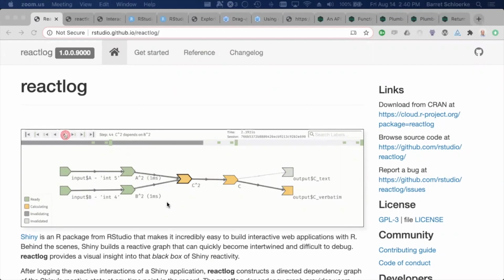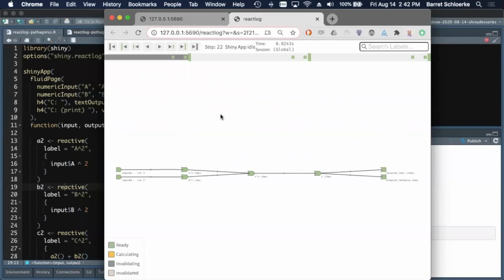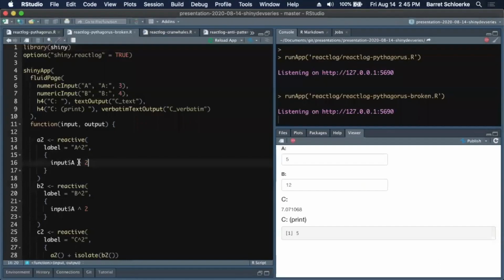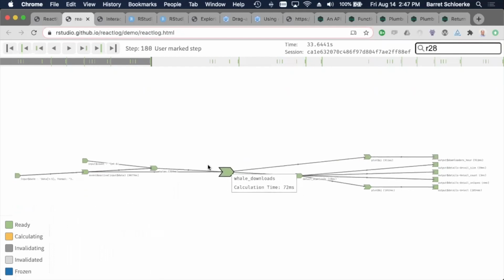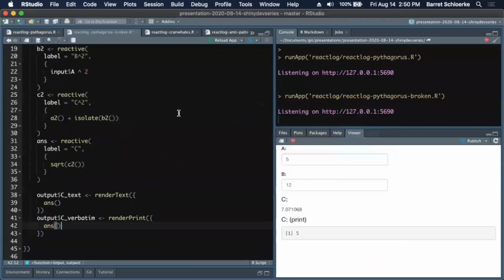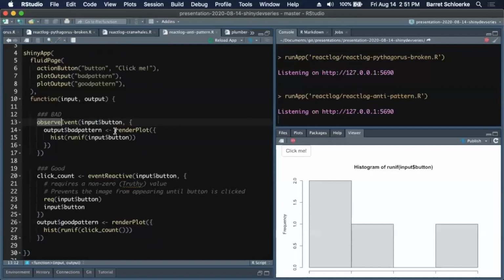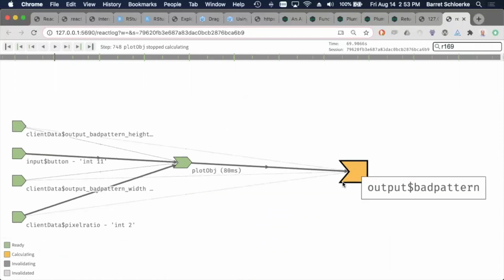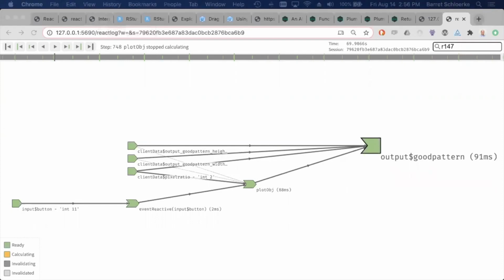Episode 12: Barret Schloerke Part 1 (reactlog)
In episode 12 of the Shiny Developer Series, we begin a multi-part series with RStudio software engineer on the Shiny team Barret Schloerke! In part 1 we learn more about Barret’s journey to the Shiny team and take a deep dive into the very powerful `reactlog` framework to help users shed some light on what can be a confusing world of reactivity in their applications.  Barret leads us through interactive demonstrations of `reactlog` applied to simple and complex applications to pinpoint various issues on reactive logic and the flow of information from inputs to outputs.

Episode Timestamps:

0:00 - Intro
0:42 - Barret’s background, how he got started with R, Shiny, and RStudio.
3:41 - Bokey, Trelliscope, Ryan Hafen
4:36 - Autocogs
5:56 - Starting with RStudio
7:31 - Introduction to `reactlog`
9:31 - Demonstration of `reactlog`
10:51 - How `reactlog` can help diagnose issues
11:11 - Diagnosing a Shiny app's output example
13:30 - Demo of using `reactlog` with a larger application
14:31 - Zooming in example
15:00 - Using the search bar
17:25 - Finding anti-patterns
23:27 - Wrapup